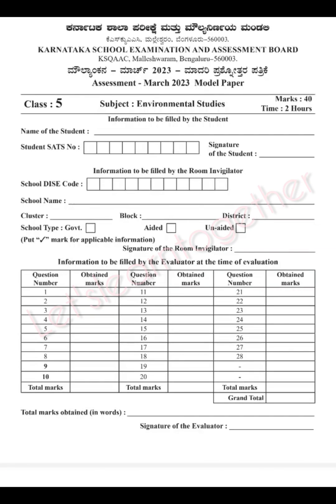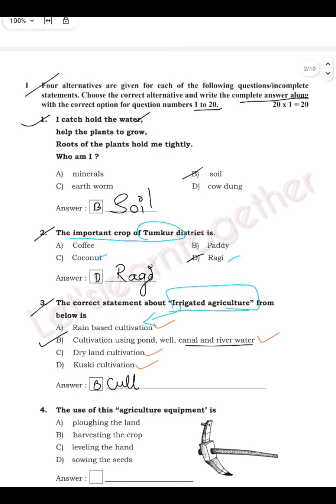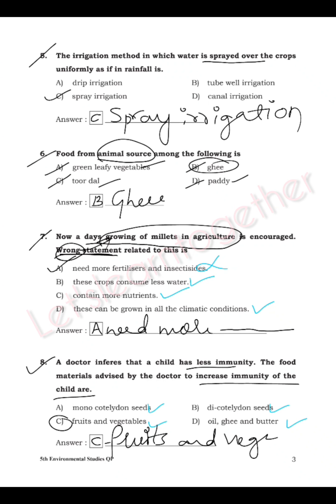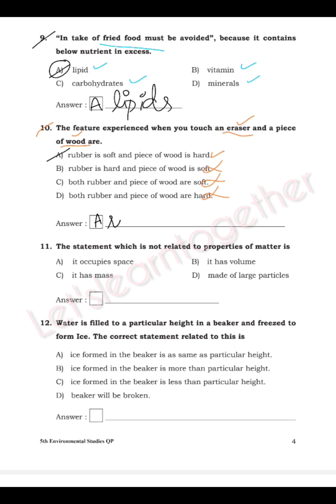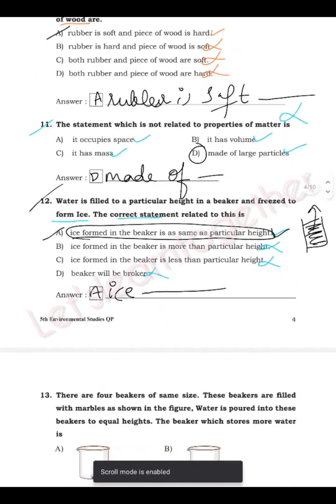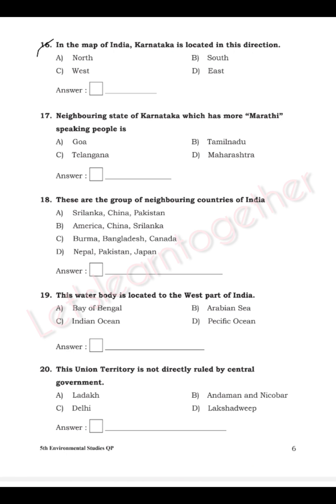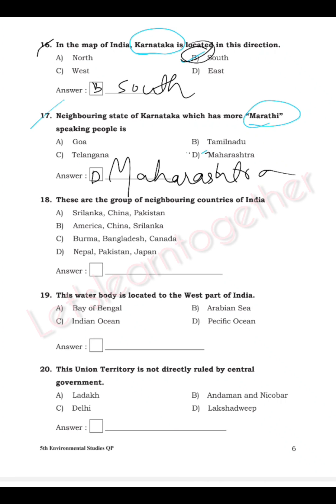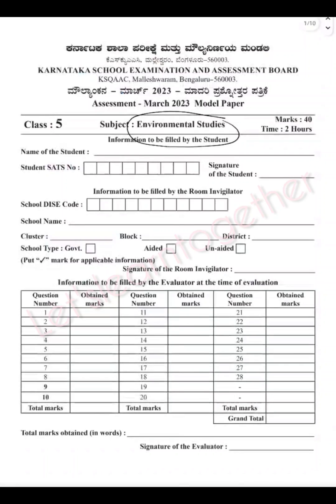Karnataka State board public examination/EVS 5th// Model question paper 2023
Karnataka State board public examination
Model Question paper 2023 solved
Subject: Environmental studies
Class-5th